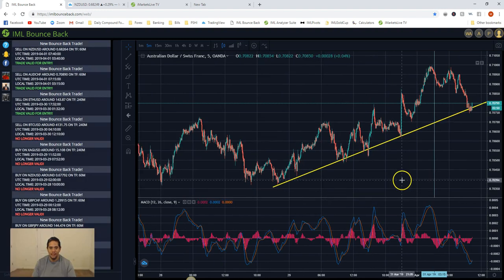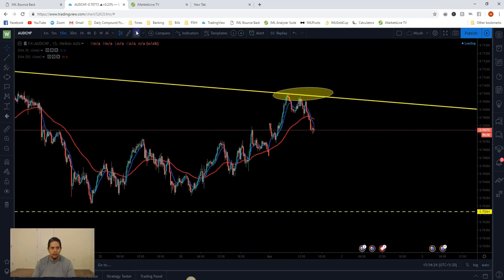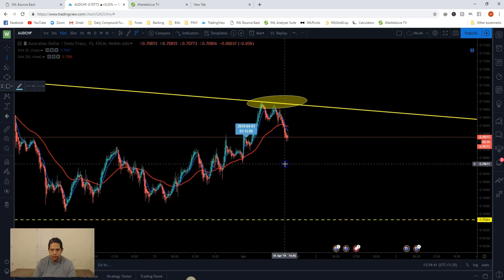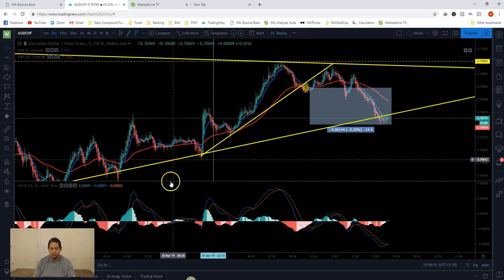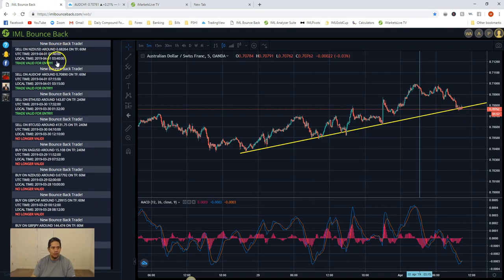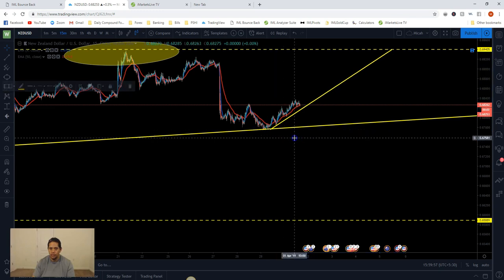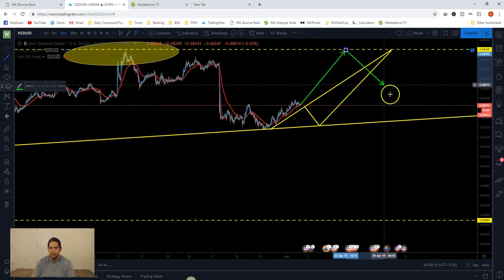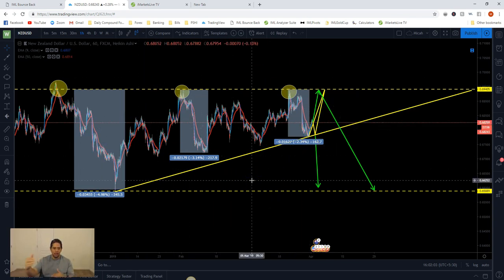Forex Trading For Beginners - IML Bounce Back Trade Alert Signals AudChf and NzdUsd Analysis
In this Forex Trading For Beginners video lets break down the AudChf and NzdUsd that was given on the IML Bounce Back Trade Alert Signals. Partner with the #1 Trading Team In Imarketslive today!

Benefits of Partnering with our team:

Our team Leader is a actual 7-Figure Trader and
Educator in imarketslive. Additional tips and eduction, secret methods only our team uses.

I will also show you how to gain an additional $200-$500 per month pay raise when you partner with us today. (USA ONLY)